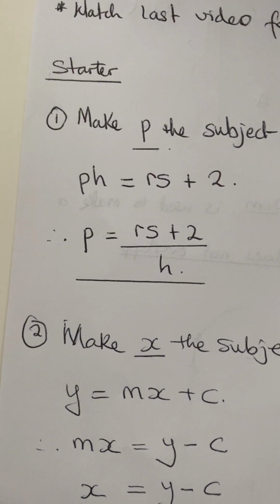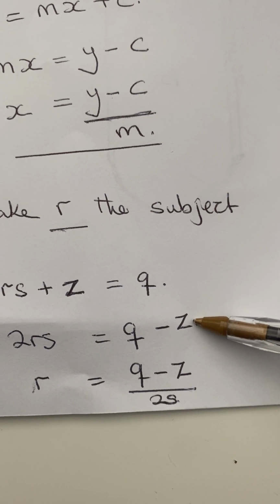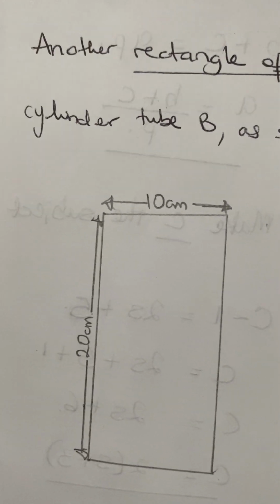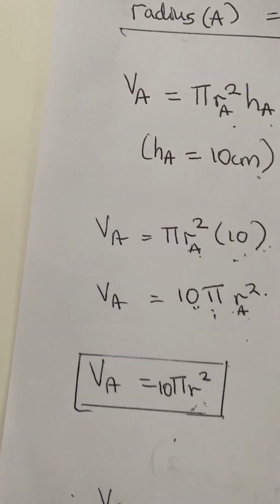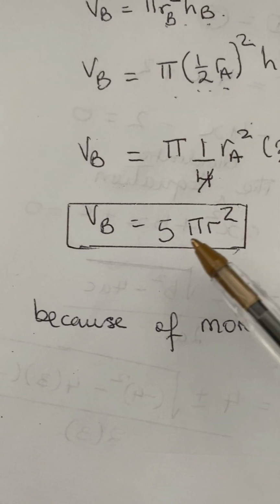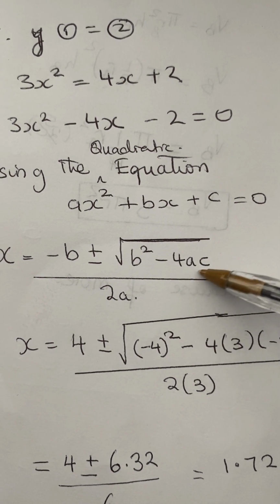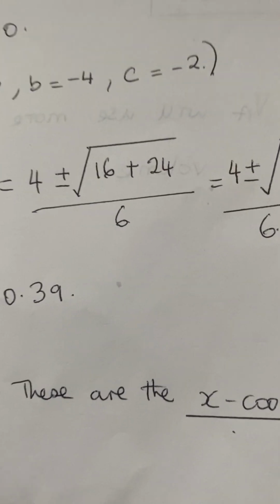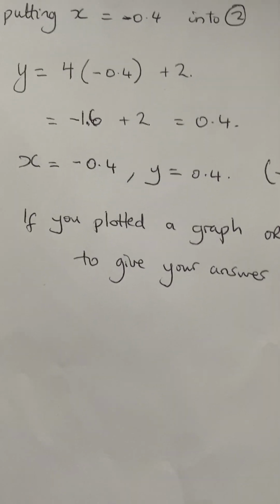GCSE MATHEMATICS - SOME POSSIBLE QUESTIONS XIII.